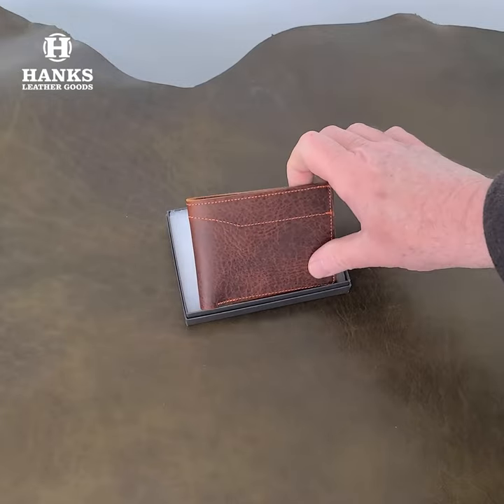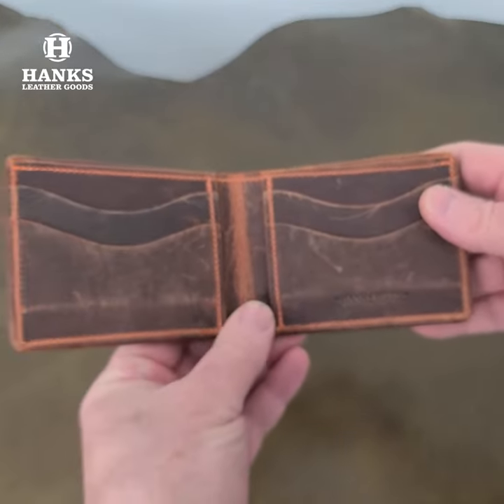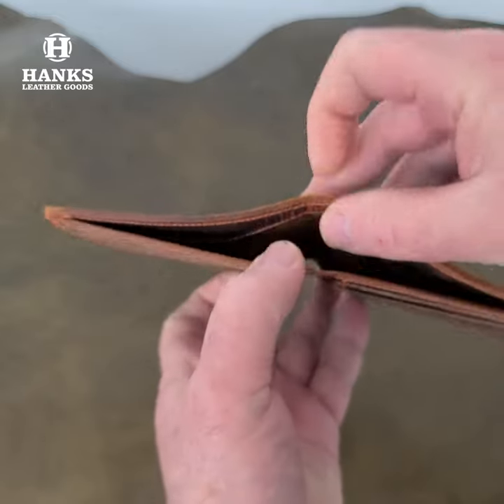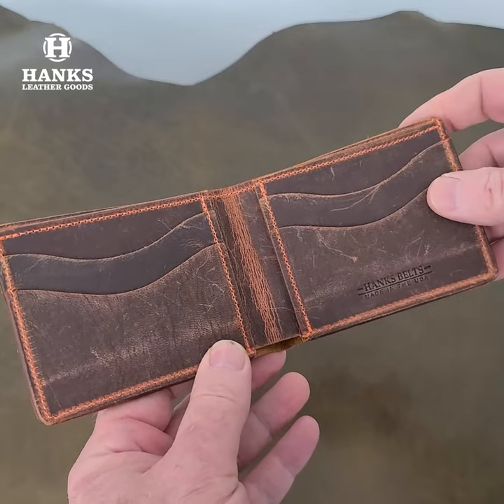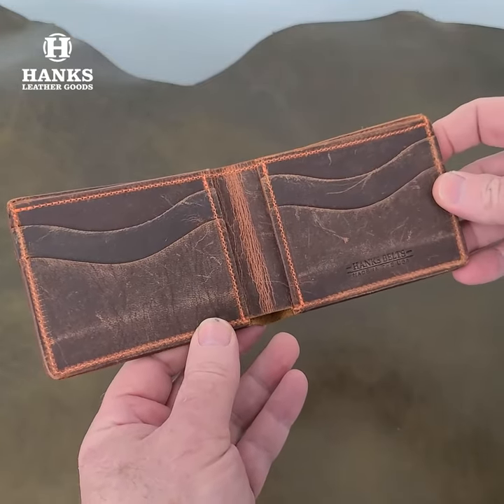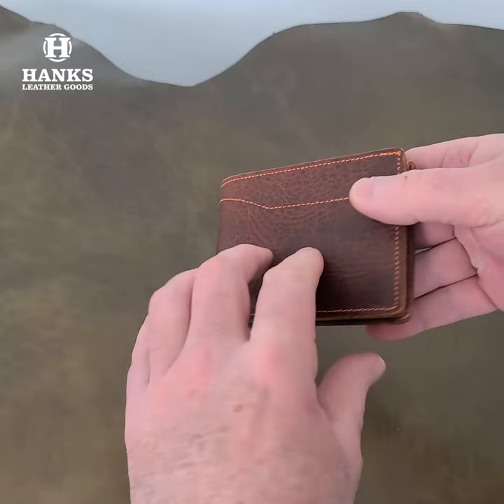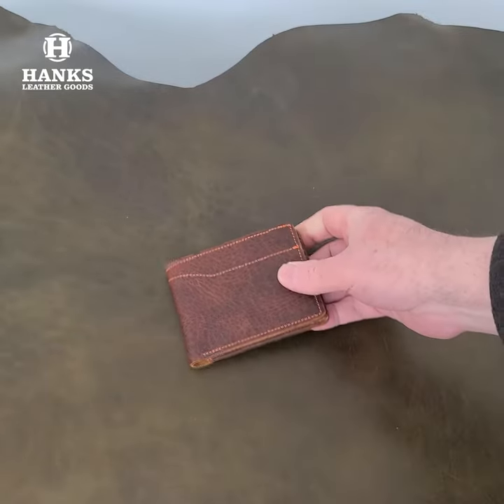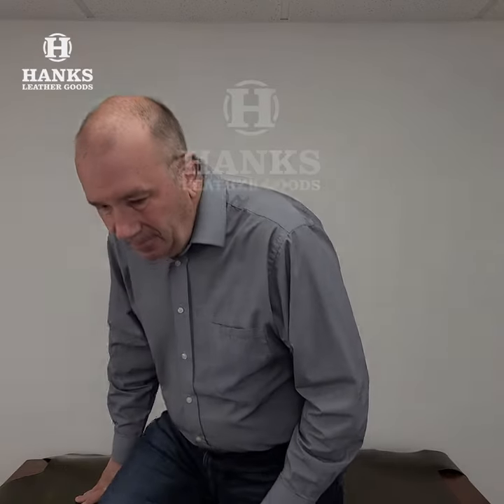Hanks Bison Bi-Fold USA Made Bison Leather Wallet 100 Year Guarantee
A stunning wallet made in the USA from USA Tanned Buffalo hide outer and English Goatskin on the inside. One of our best-selling wallets so be sure to check it out today!